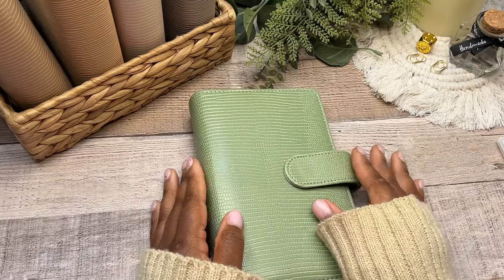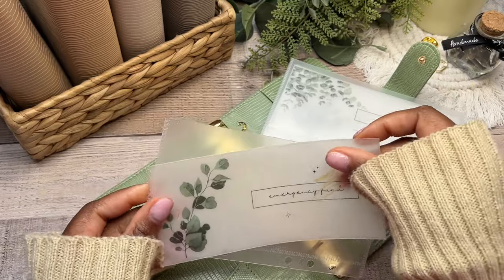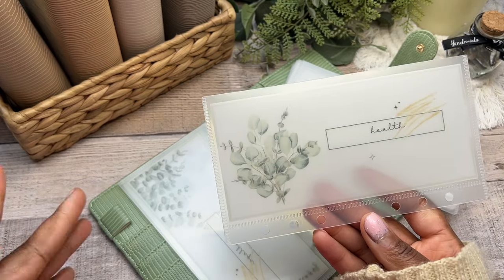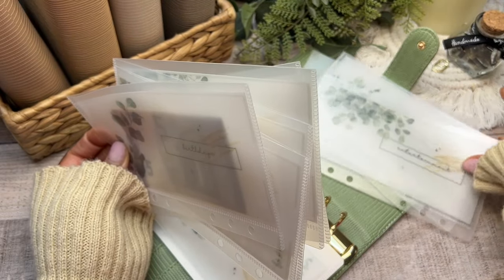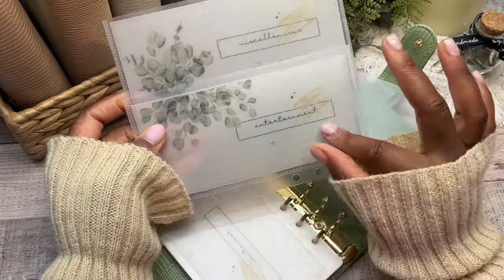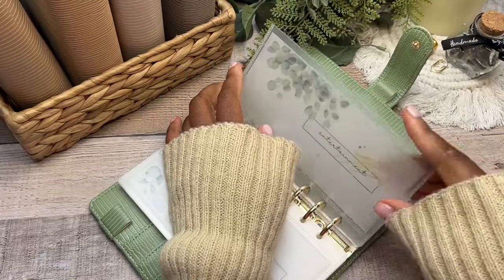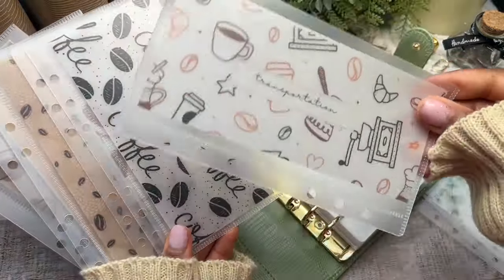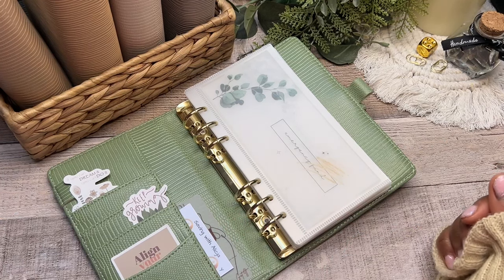Sinking Funds Budget Binder SetUp | *New* Vellum Inserts Categories | Cash Envelope System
My new budget binder is from Maria over at @She_has_got_it

▪️Amazon Products I Use:
Small Clear Square Rectangle Box for the Cards
Clear Rectangle Box for Cash Envelopes
Clear Square Box for Cash Envelopes
Modern Months Classic Happy Planner
Modern Months Happy Planner Stickers
Mushroom Hole Puncher
2023/2024 Amazon Planner
Scratch Off Stickers
2023 Planner
80 Micron Laminating Sheets
100 Micron Laminating Sheets
80 Micron Matte Laminating Sheets
250 Micron Matte Laminating Sheets